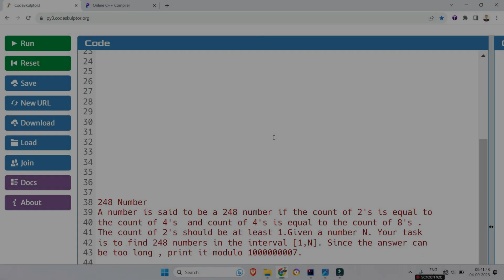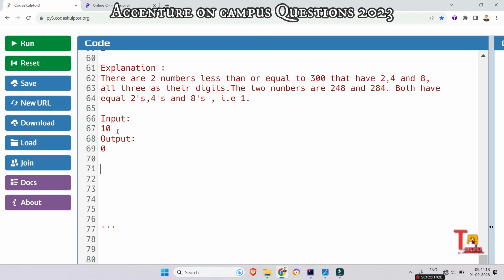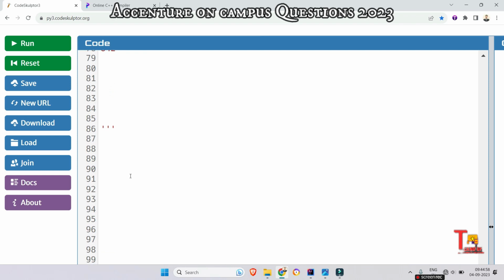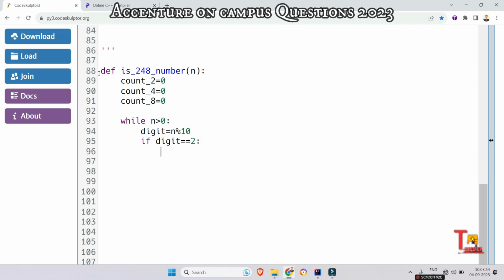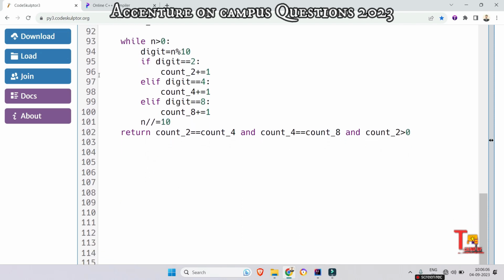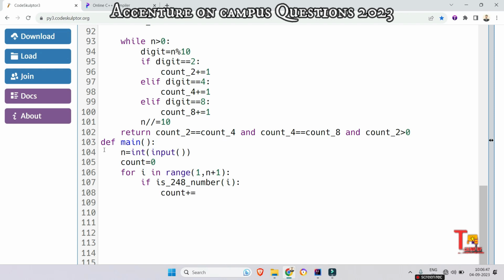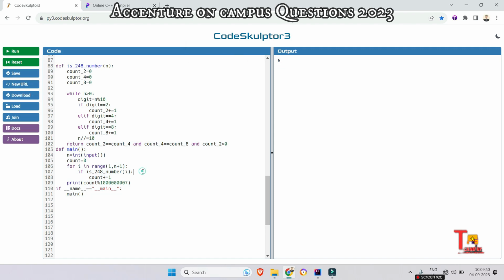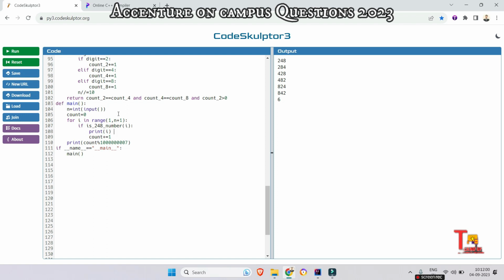3rd Sep : Accenture On campus latest coding questions | Accenture Assessment test 2023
3rd Sep Coding : Accenture Assessment test 2023 | Accenture On campus latest coding questions & answers python || UBK Anna

accenture oncampus recent questions,
associate software engineer in accenture,